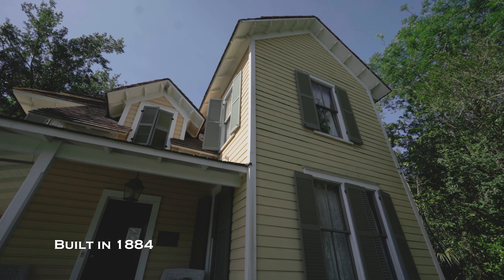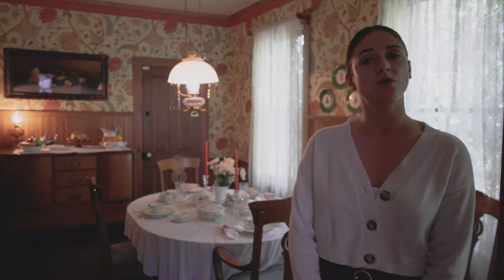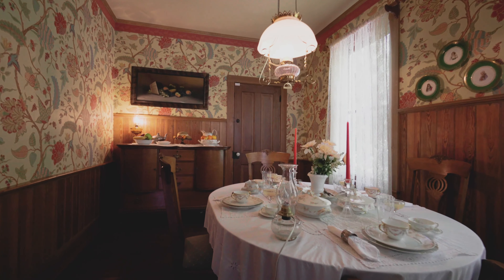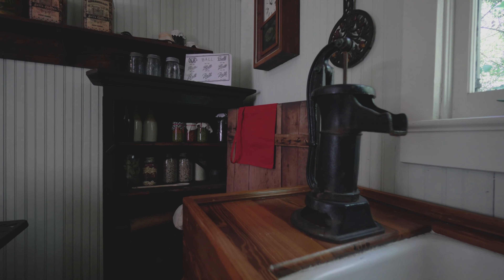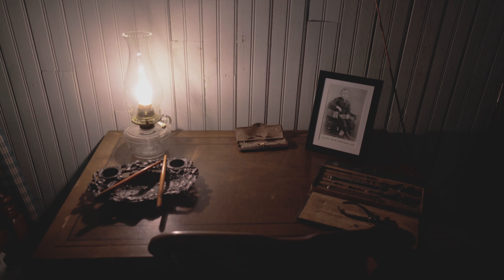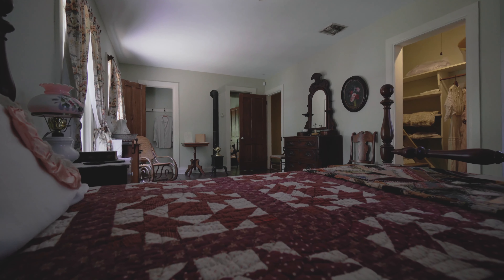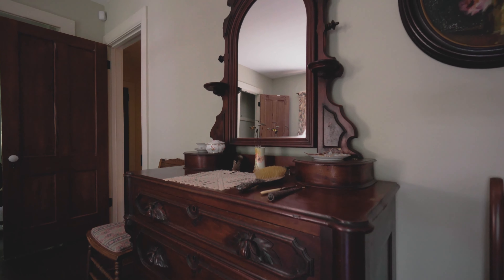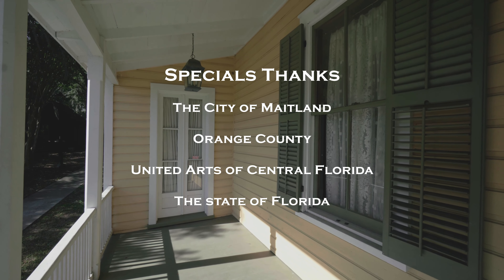Tour: Waterhouse Residence Museum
Join Exhibitions Manager Katie Benson for a tour of the Waterhouse Residence Museum! This historic house museum reflects the life of a middle class Victorian family during the early days of the City of Maitland. The home was originally built by Maitland resident and carpenter William Waterhouse in 1884, as a home for his family.